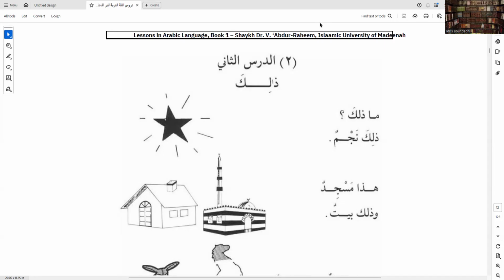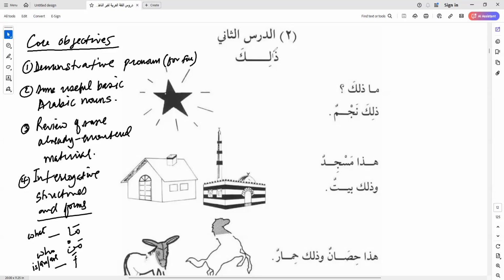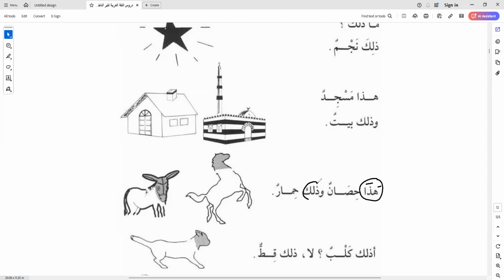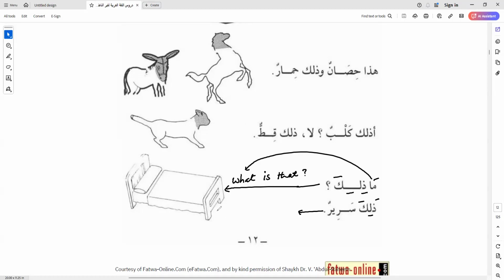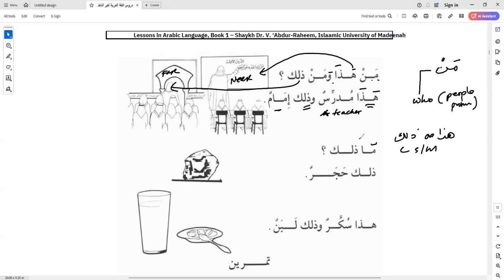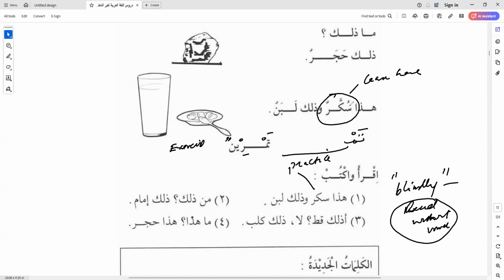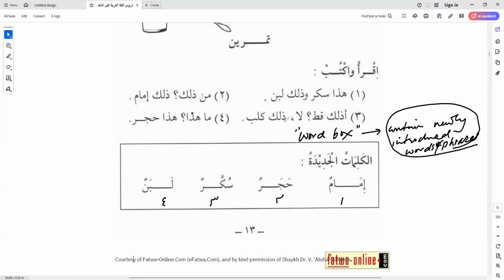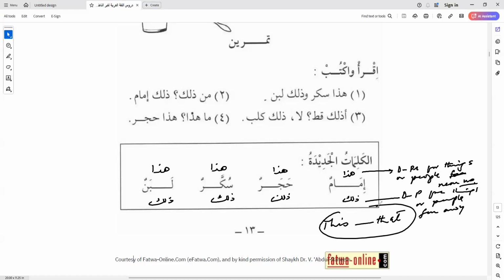دروس اللغة العربية لغير الناطقين بها| الجزء الأول | Dr. Idris Boundaoni |Lesson 2|Book 1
Discusses the use of demonstrative pronouns (ذلك) and (هذا) in Arabic. It touches on interrogative structures and words such as (ما), (من) and (أ) and also some useful everyday Arabic nouns.